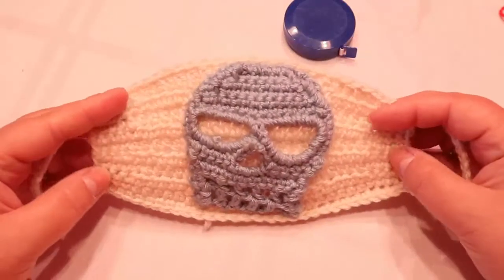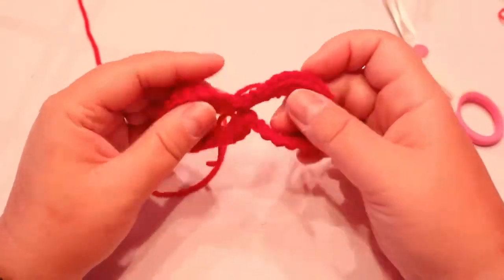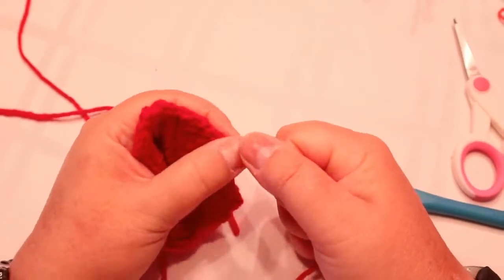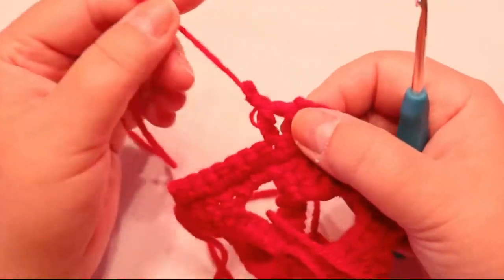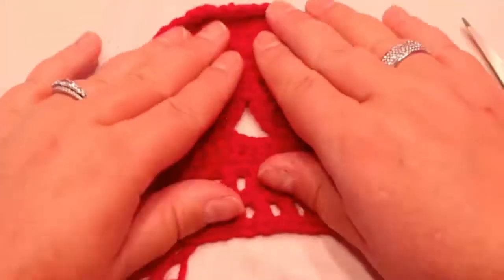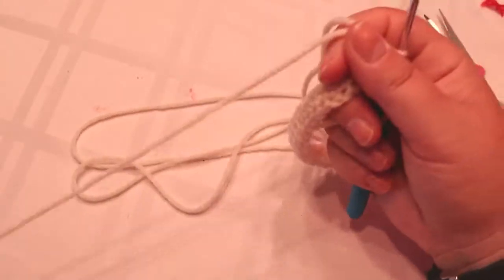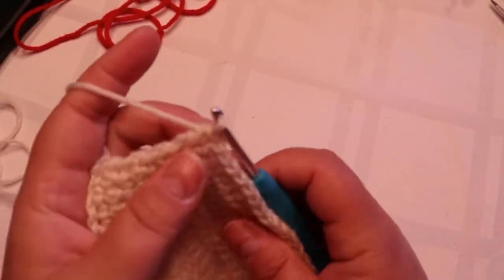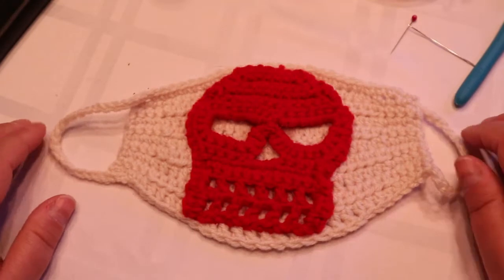SKULL MASK Face Warmer